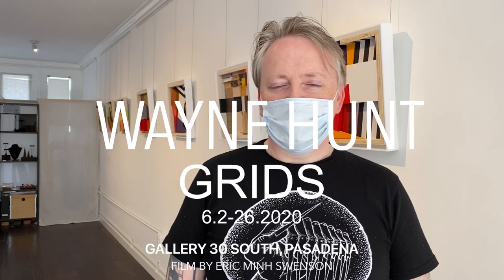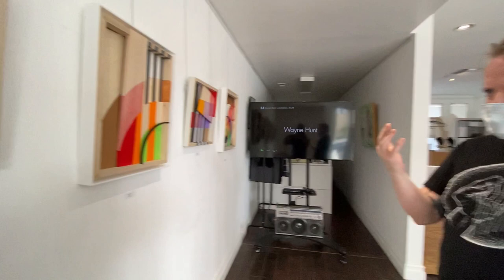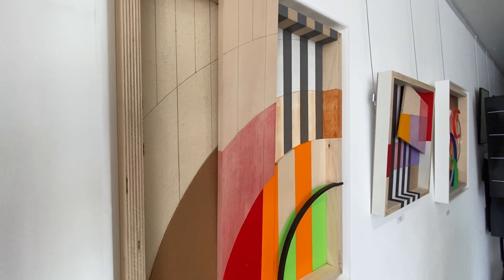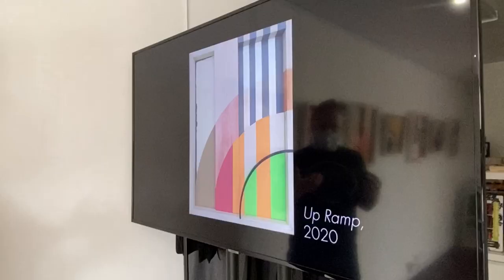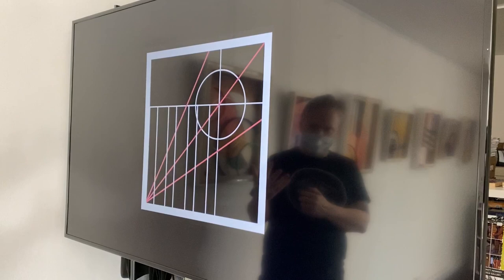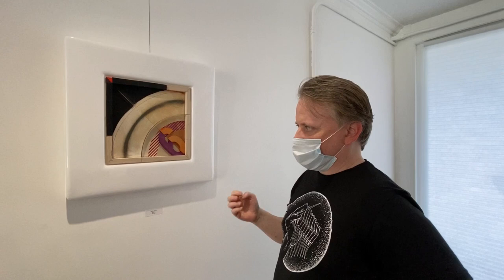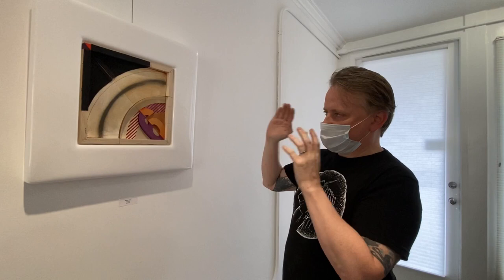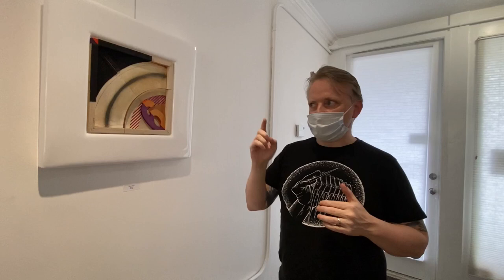WAYNE HUNT AT GALLERY 30 SOUTH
A film by Eric Minh Swenson.

EMS Legacy Films is a continuing series of short films produced by EMS on artists and exhibitions.